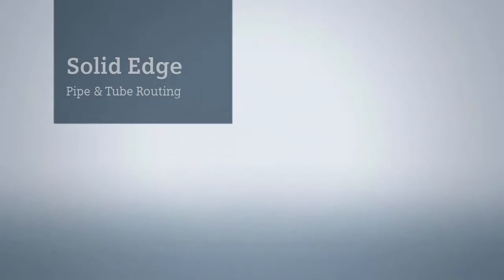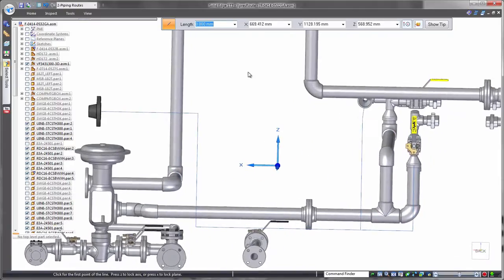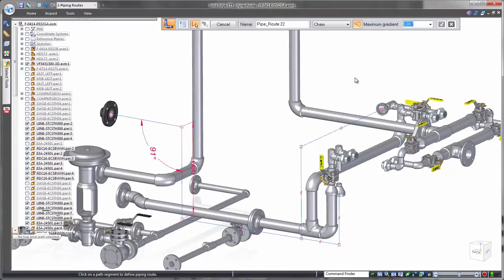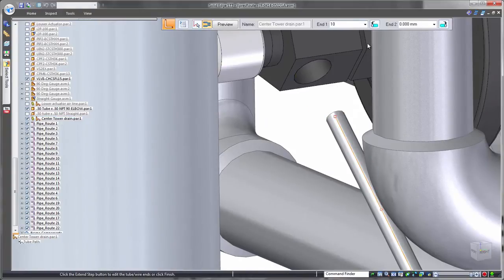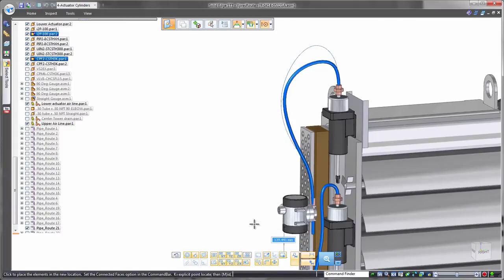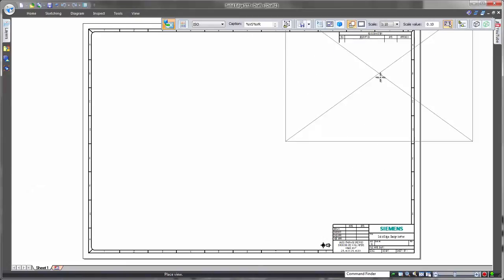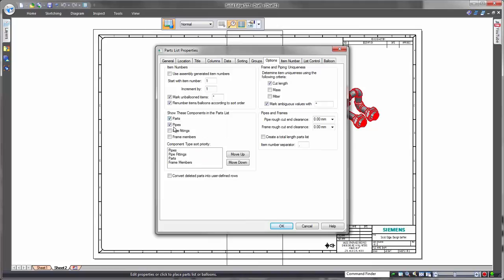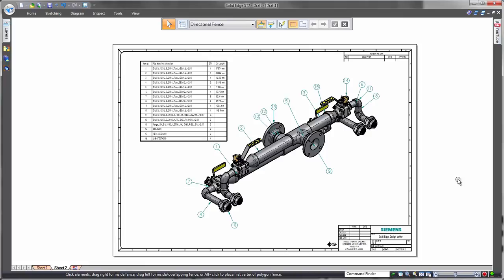Solid Edge ST8 - Pipe and Tube Routing